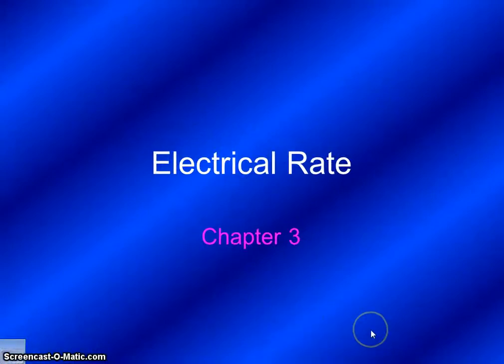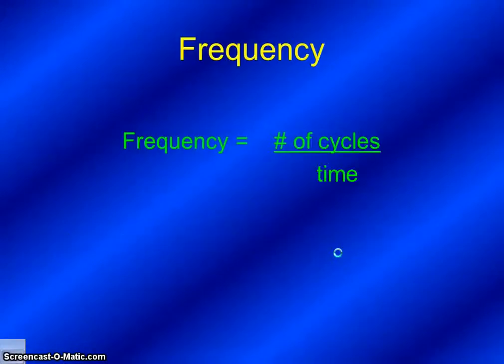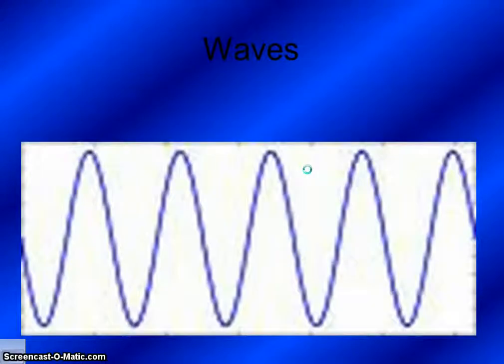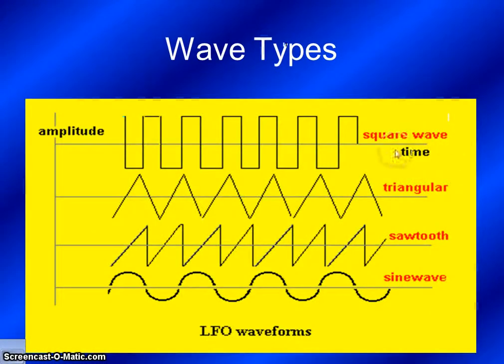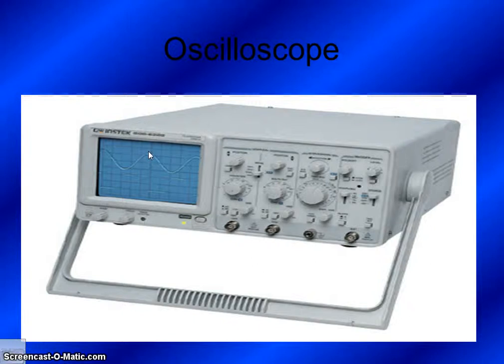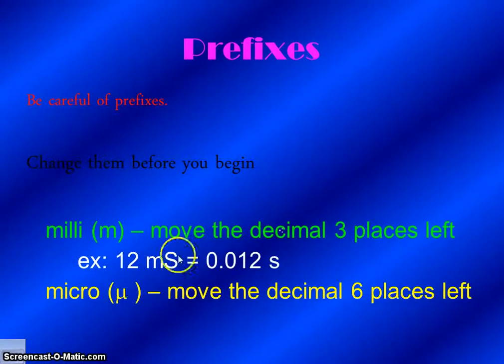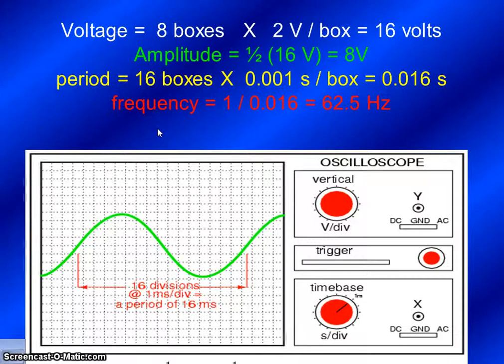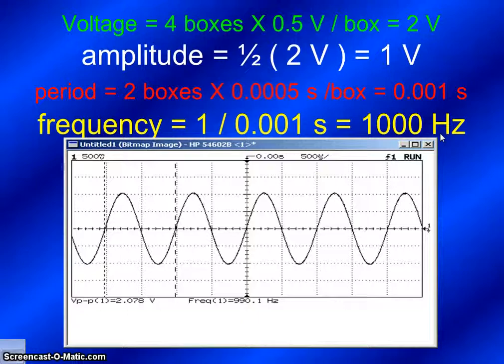Electrical Rate ppt video